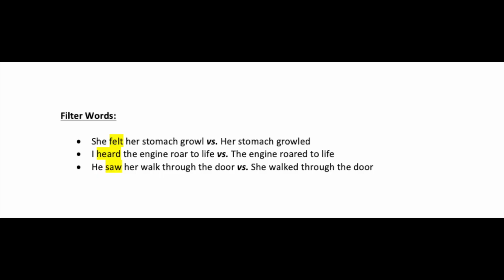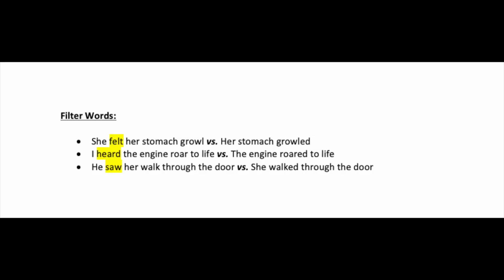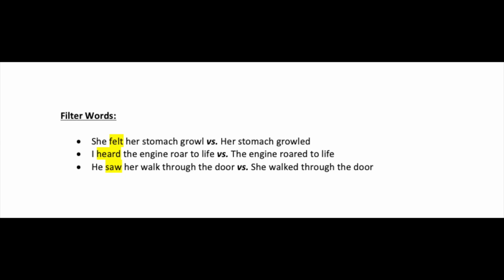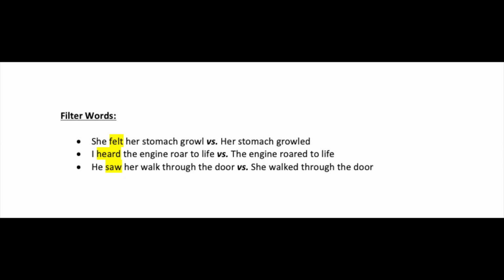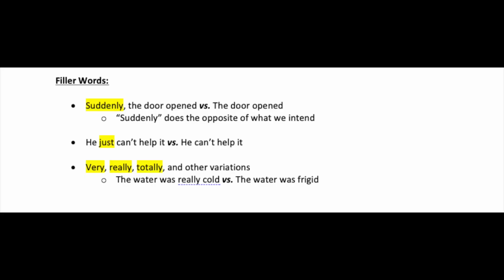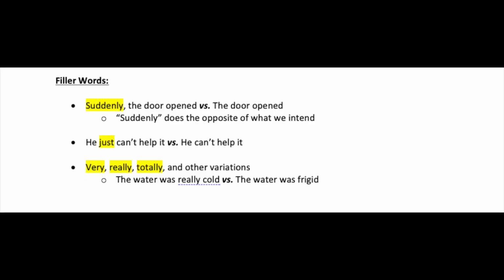FILTER and FILLER WORDS ⚠️ Remove these from your novel! | Super Easy Writing Tips | Natalia Leigh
Let's tackle FILTER and FILLER words! They sound confusingly similar but are completely different. Today I'll explain the difference between filter words and filler words, give you some examples, and tell you why you should remove these from your novel immediately.

If you have ideas for future topics in this series, please let me know in the comments below, and remember to like, subscribe, and hit the bell notification so you don't miss any upcoming videos!

Enchanted Ink Publishing offers professional editing, formatting, cover design, and more! Come check us out

SONG OF THE DRYAD is ONLY $2.99!

F A V O R I T E C R A F T B O O K S
♥ Save the Cat! Writes A Novel
♥ The Emotion Thesaurus

W R I T I N G M O T I V A T I O N
♥ Don't Keep Your Day Job
♥ On Writing by Stephen King
♥ Juicy Pens, Thirsty Paper
♥ Bird by Bird